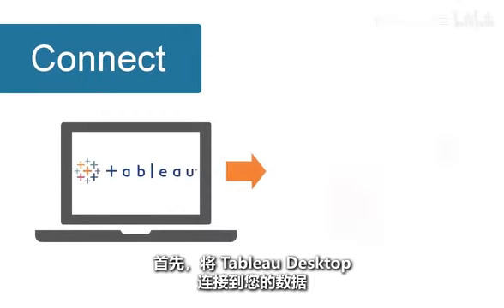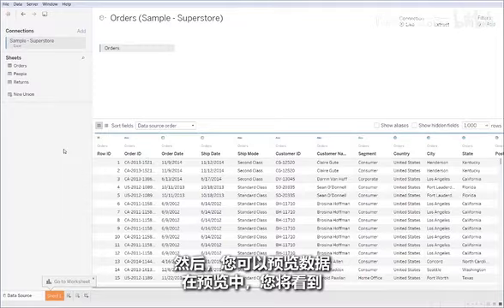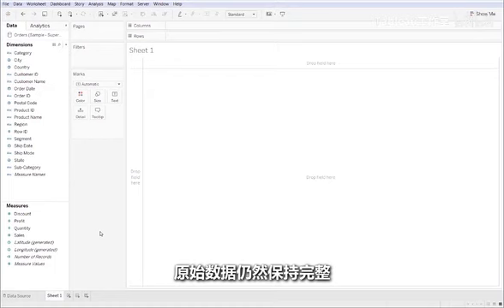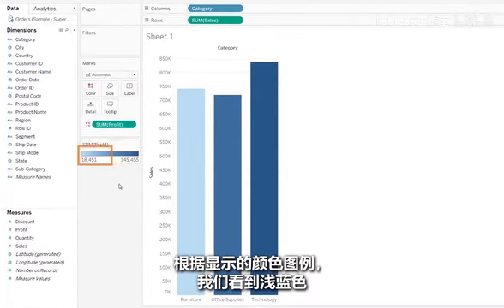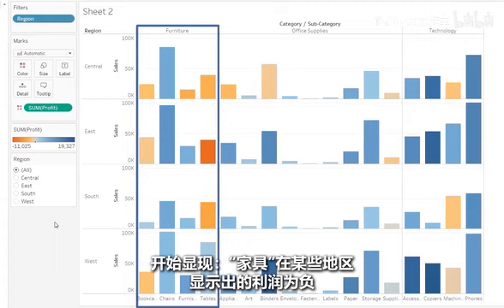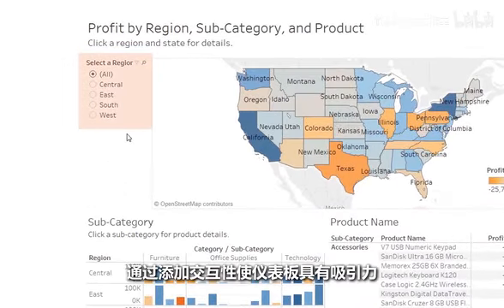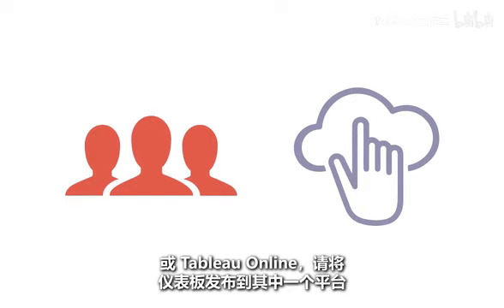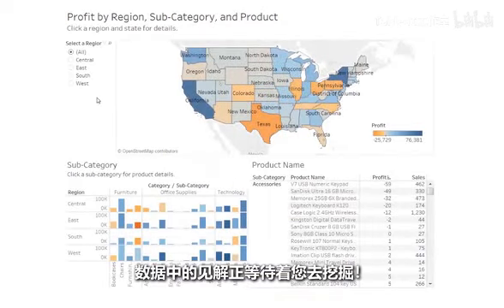【Tableau 基础知识篇】1.1 Desktop 介绍 学习共享